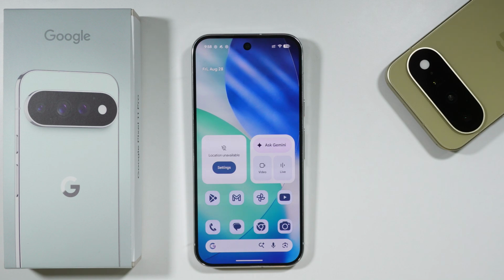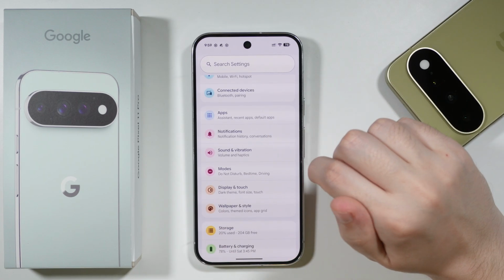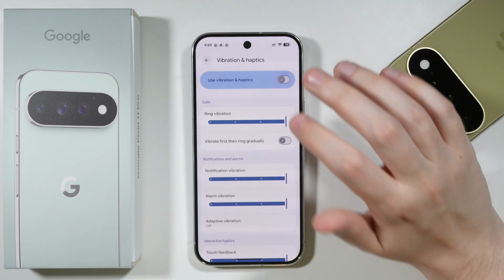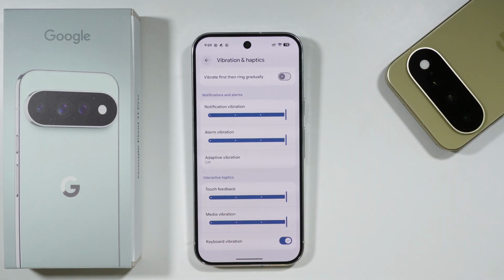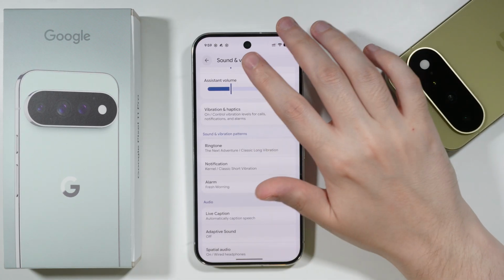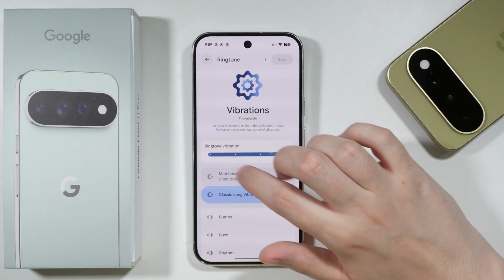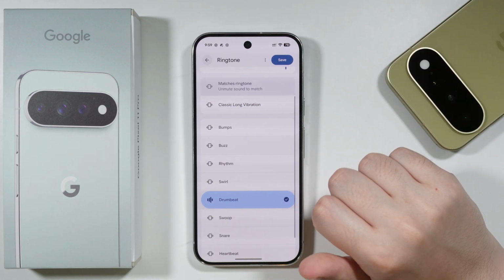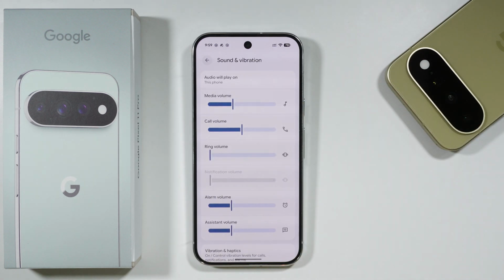Google Pixel 11 Pro: How to Find & Manage Vibration Settings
In this video, I'll show you how to find and manage the vibration settings on your Google Pixel 11 Pro. You'll learn how to customize your device's vibration feedback for calls, notifications, and more, enhancing your overall user experience. Follow along with this quick tutorial to get your Pixel 11 Pro set up just the way you like it!